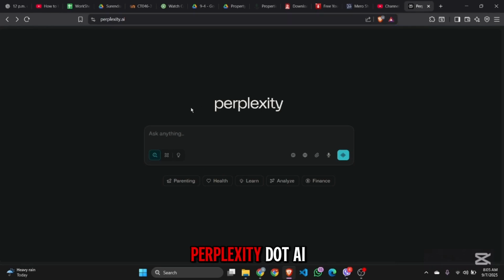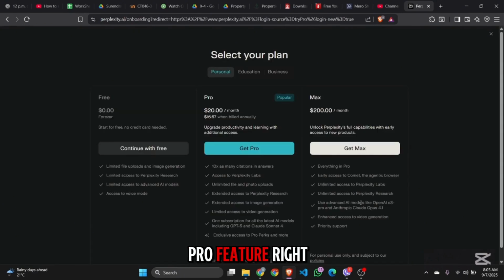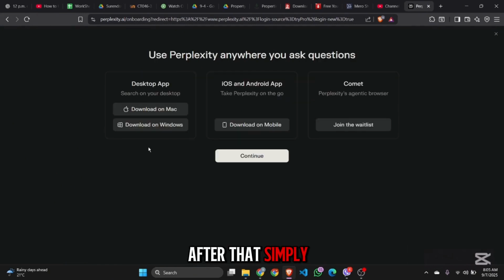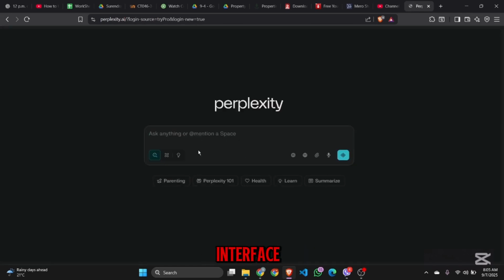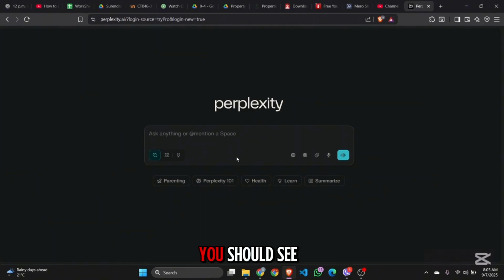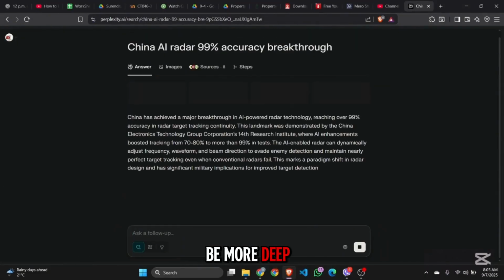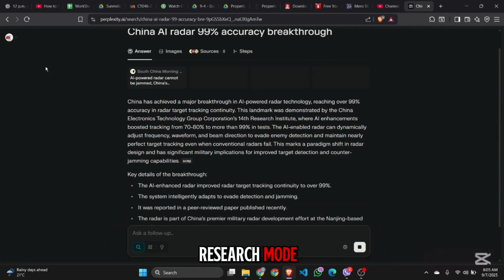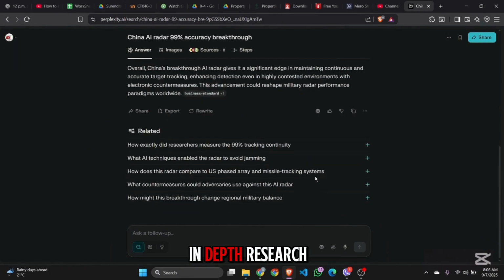How To Use Perplexity AI’s Pro Search Feature 2025 – Step-By-Step Guide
Want smarter and deeper answers with Perplexity AI in 2025? The Pro Search feature gives you advanced results with more context, sources, and accuracy. This video shows you step-by-step how to use Perplexity AI’s Pro Search to get the most out of your queries.

00:05 - Intro
00:12 - What Is Pro Search In Perplexity AI
00:30 - How To Use Pro Search Step-By-Step

What you’ll learn in this video:

How to access and use Pro Search in Perplexity AI

Step-by-step guide to advanced search queries

Tips to get more accurate and detailed results

How Pro Search helps boost productivity and research

Unlock the full power of Perplexity AI with Pro Search today!